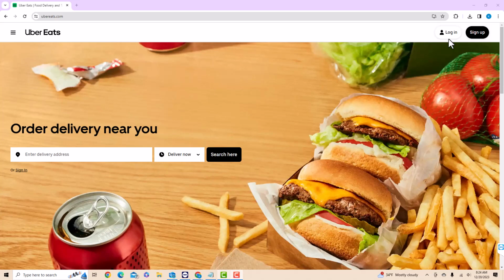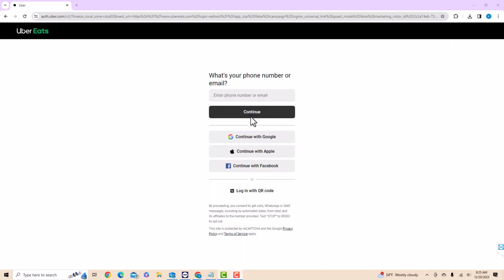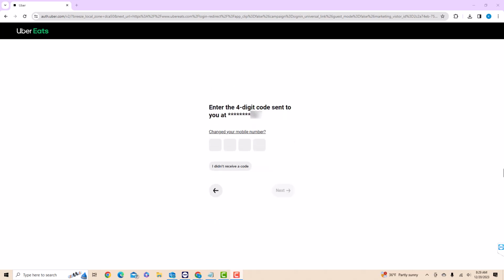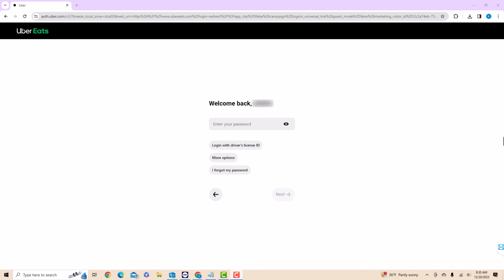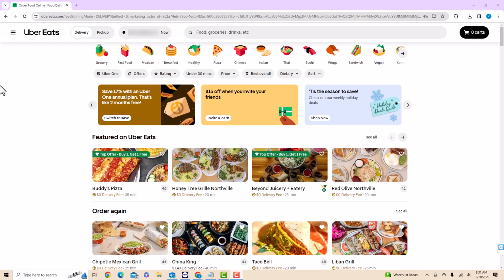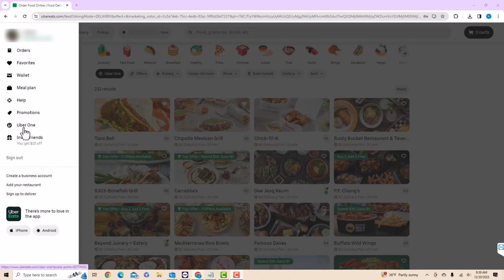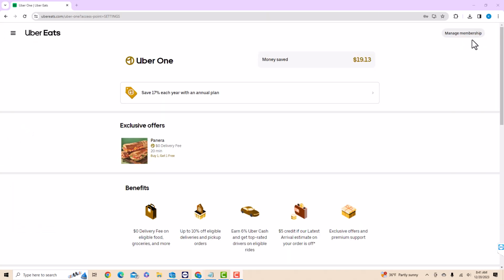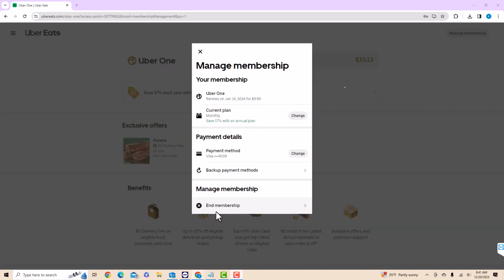How to Cancel Uber One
In this video, we're going to show you how to cancel Uber One.